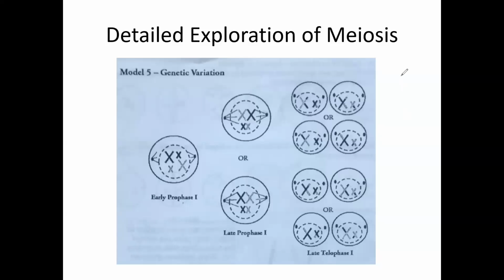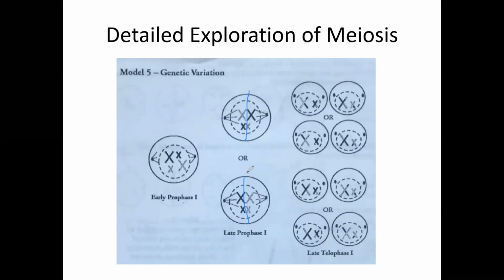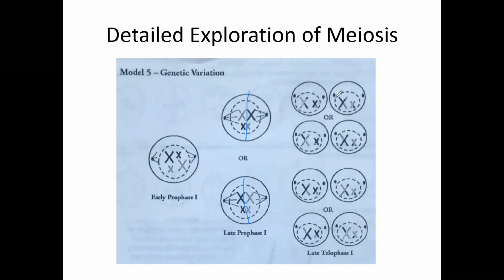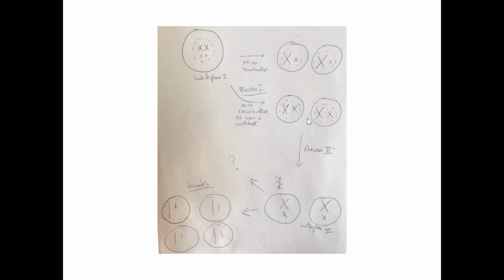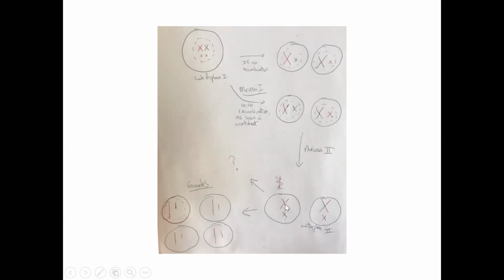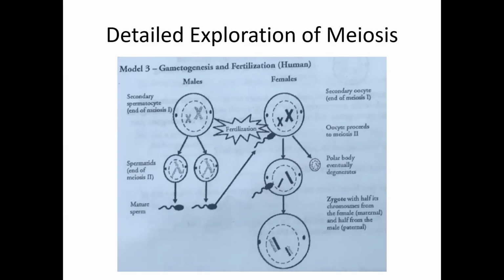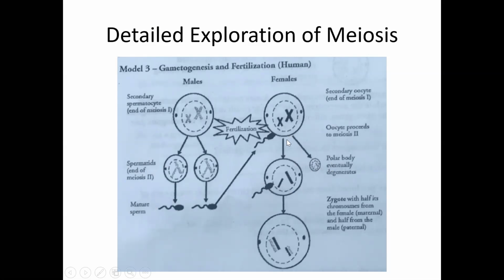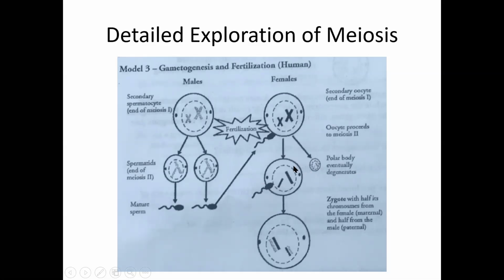Meiosis supplemental 032120